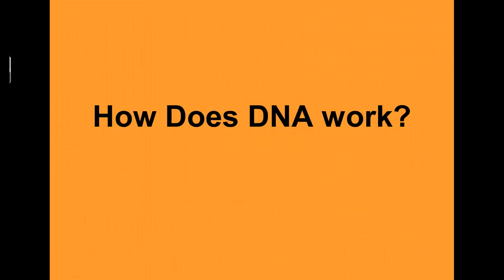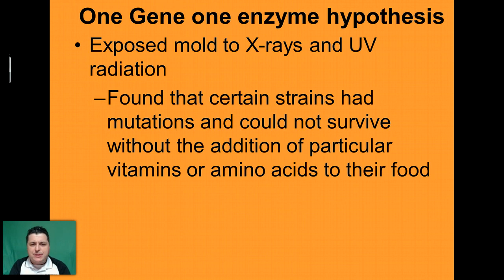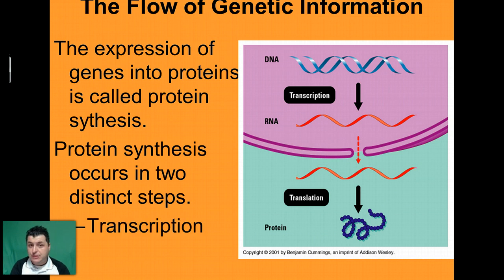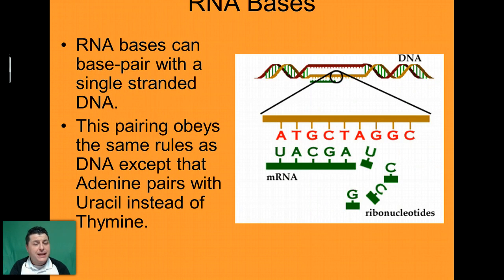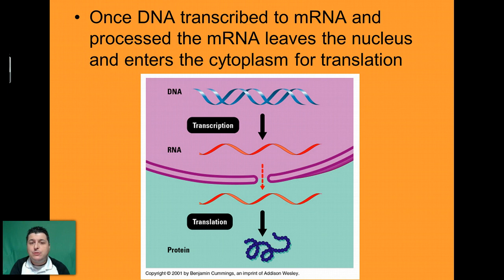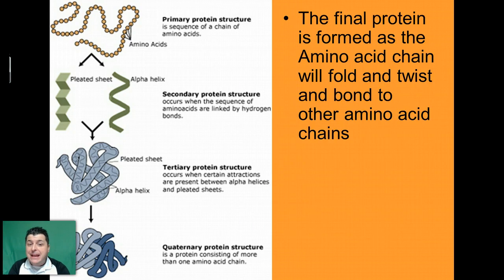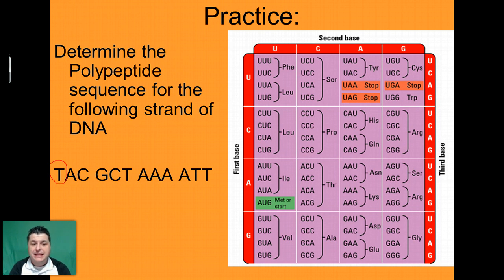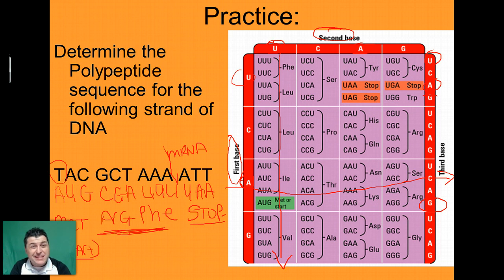Protien Synthesis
Video Notes on Protien Synthesis in which the basics of Transcription and Translation are discussed.